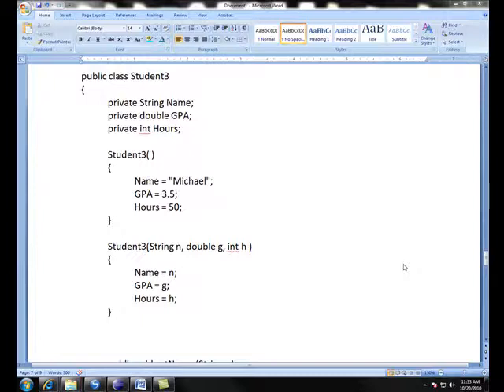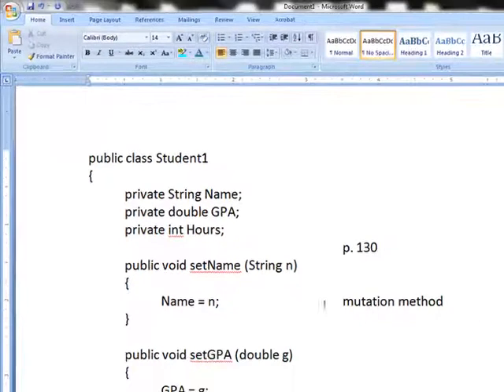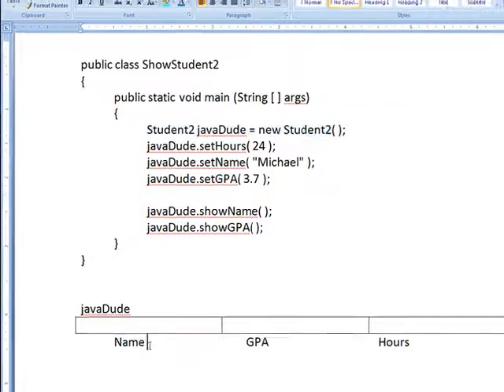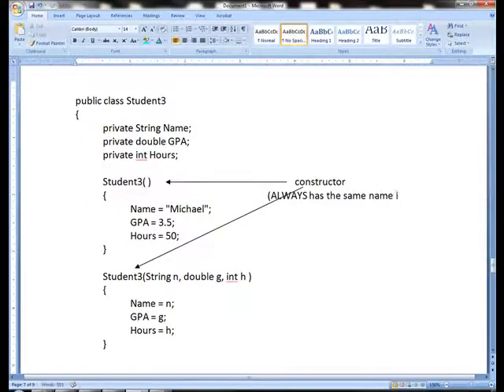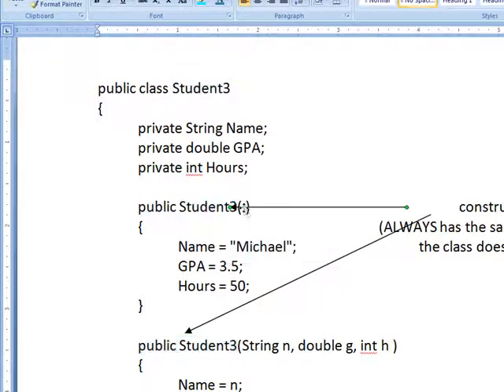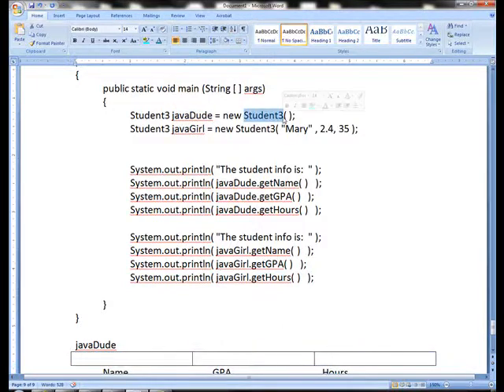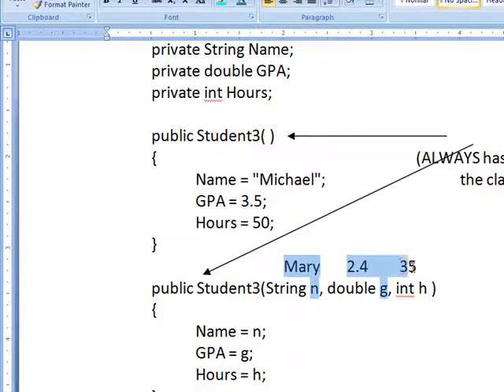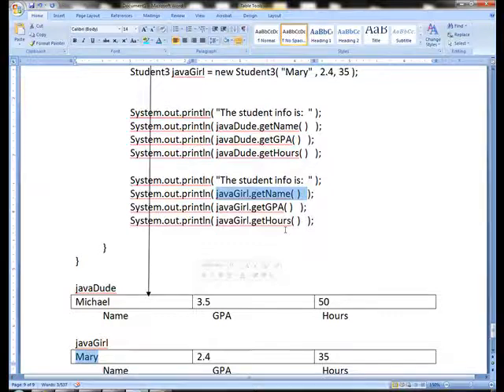JavaIntrotoClassesPartThreeofFour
For my online Java class CSC 151